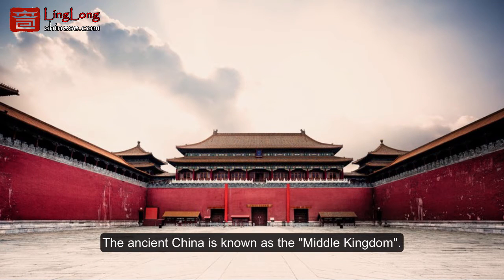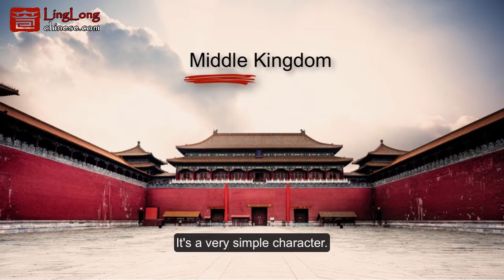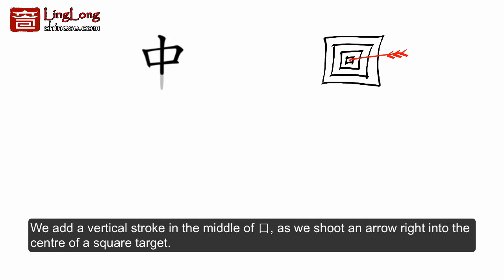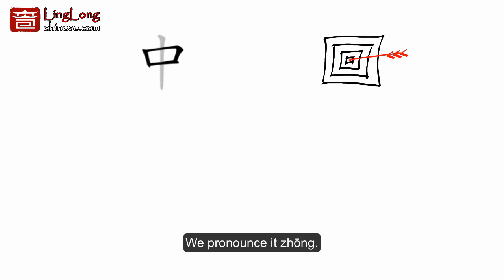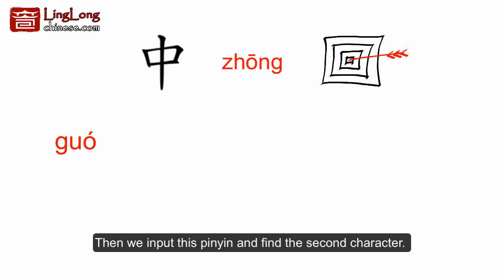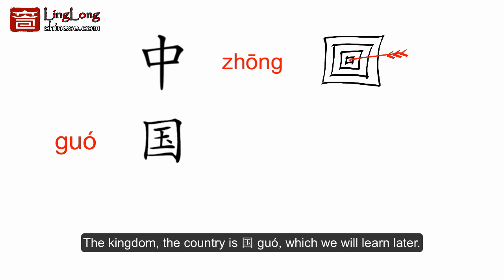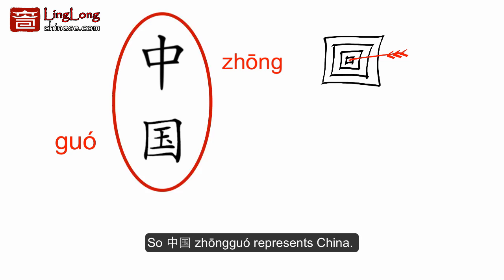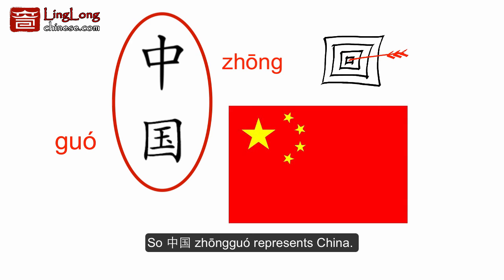China is the Middle Kingdom : “中国” - Learn Chinese with Ling Long!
Ling Long Academy is a Mandarin school with 1000+ online video lessons in both English and French languages, with highly qualified and experienced Mandarin teachers for both corporate training and individual learning, and with more than 3000 students all around the world who have followed and appreciated our courses and methods.

Our original video courses are produced to support our students'​ Chinese language study in a “Western way” which emphasise logical and structural detailed learning, as well as to introduce elements of Chinese culture and philosophy hidden in the mysterious characters and sentences.

Register now on our website and follow 1-hour FREE introduction video course: "7 Must Knows about Chinese language + Your first characters, sentences and conversation in Mandarin"!

Ling Long Academy proposes:

• Online video courses (Once enrolled, you get an unlimited access to your course. With us, you can learn Mandarin wherever you are, whenever you want. ):
- "Business Chinese Video Course"​ for businessmen and professionals
- "HSK 1-4 Video Courses"​ for adults and teenagers
- "Passport"​ - learning support for international schools

• Class & seminar delivered by Ling Long teachers (Please write to : team@linglongchinese for any inquiries):
- "Working with Chinese"​ cross-cultural corporate training seminar
- Corporate group/individual Mandarin class, face-to-face or online
- Private group/individual Mandarin class for adults/kids, face-to-face or online